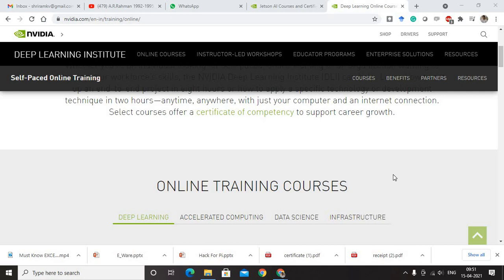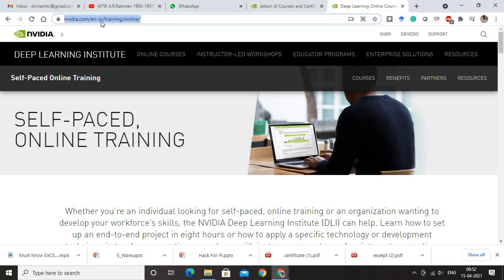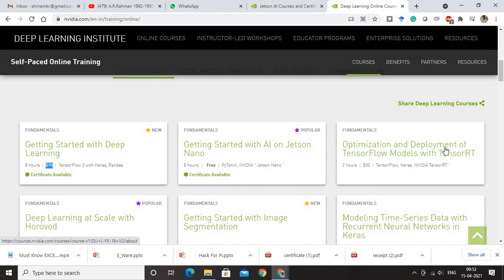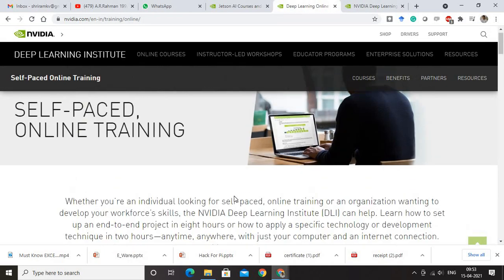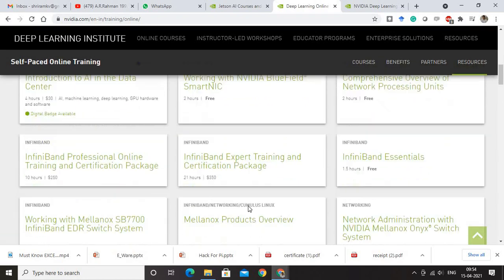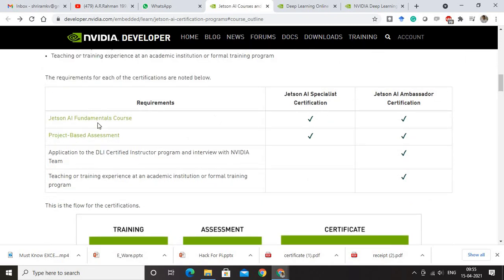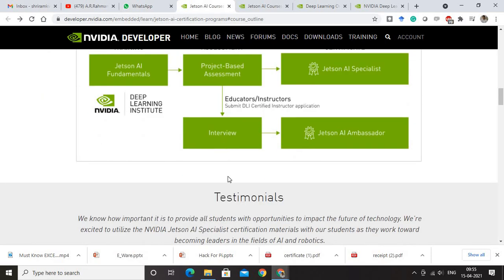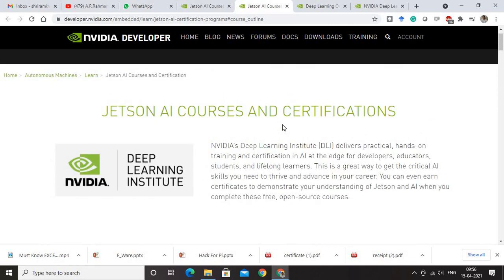Nvidia Free Certifications - Must Try!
Here, I talk about the available NVIDIA free courses and certifications